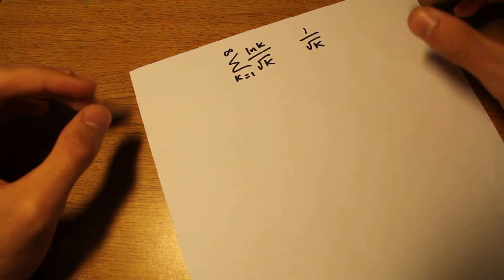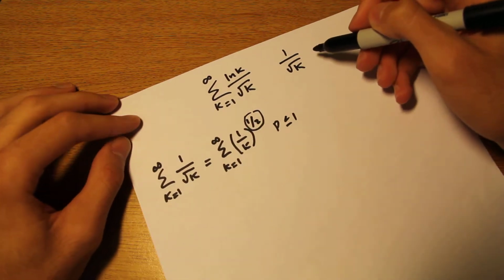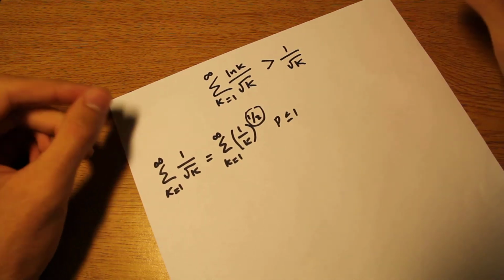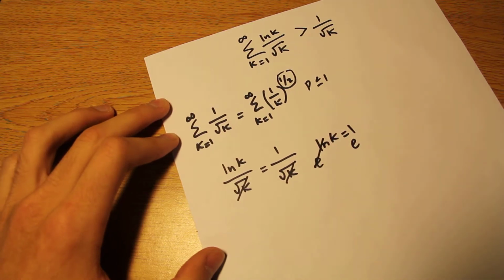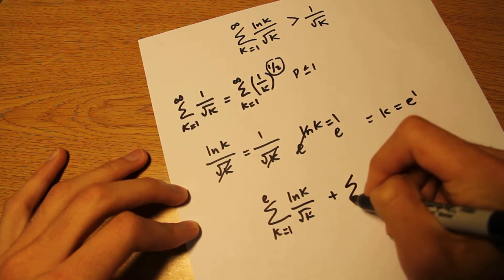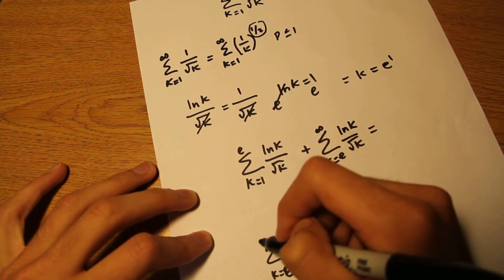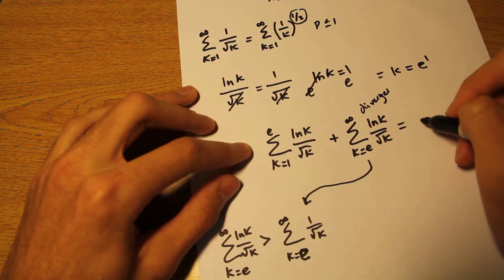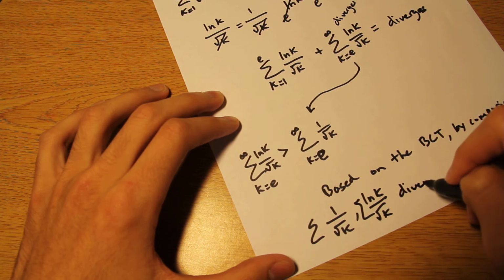Video Extra Credit Project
Problem Assigned: Determine if the series below converges or diverges

Summation from K=1 to infinity of (lnk)/(k^1/2)

Based on the basic comparison test, comparing it to the summation of 1/k^1/2 which diverges, than the given summation also diverges.

Hamed A.